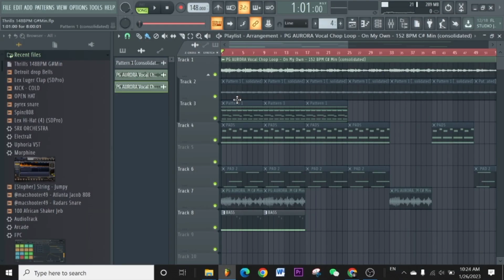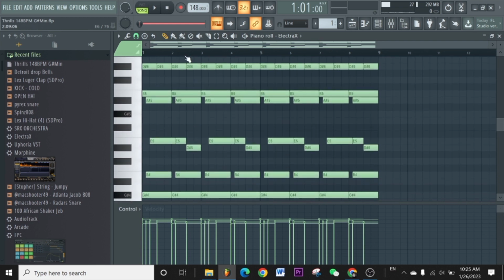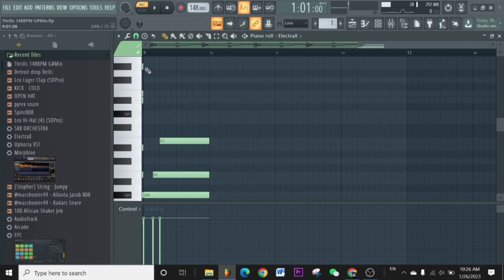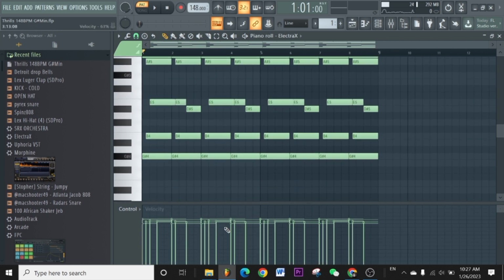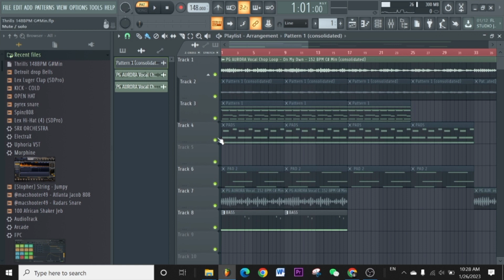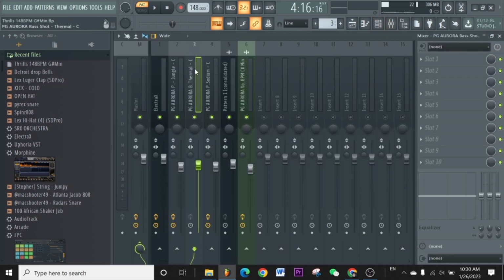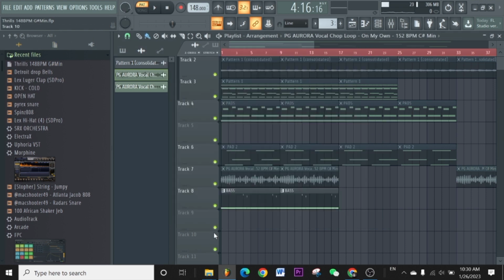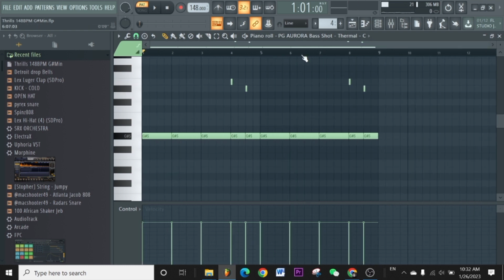How To Make DARK UNIQUE Samples For Future! (I NEVER LIKED YOU, Cubeatz) | FL Studio 20 Tutorial